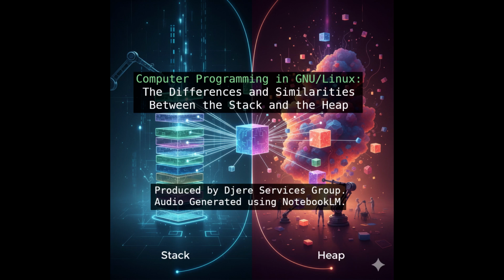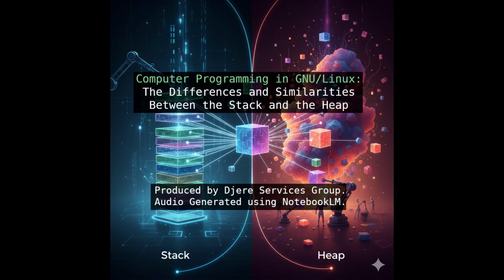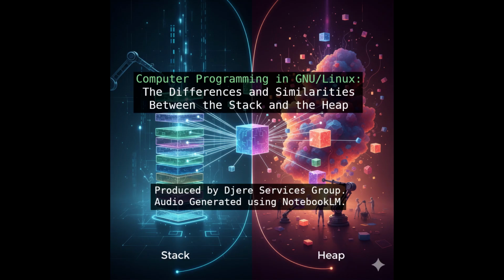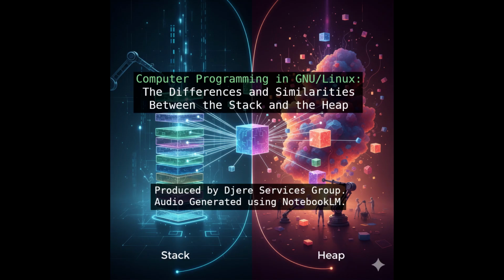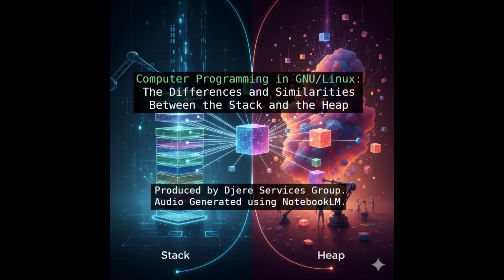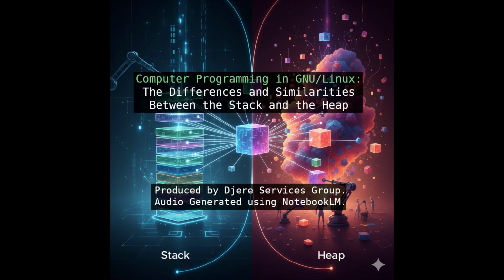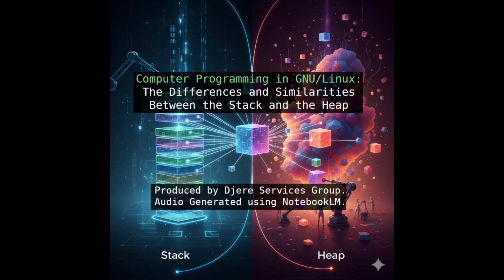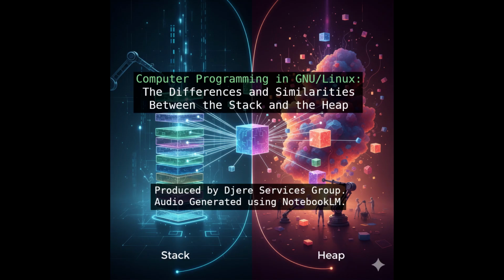Computer Programming in GNU/Linux: The Differences and Similarities Between the Stack and the Heap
Title: The History, Strengths, and Weaknesses of the EXT4 Filesystem on GNU/Linux

***PRO TIP: NotebookLM sometimes pronounces technical words incorrectly making it hard to understand what it's saying. Opening the associated article and following along as it speaks helps A LOT.***

Executive Summary

This article provides a comprehensive analysis of the stack and the heap, the two primary memory regions used by a program during runtime in a GNU/Linux environment. It details their historical origins, the specific problems they were designed to solve, and their crucial differences. The stack is defined as an automatic, high-speed, and fixed-size memory region that operates on a "Last In, First Out" (LIFO) principle. Its primary purpose is to manage program execution flow by storing local variables and function call information, which are automatically allocated and deallocated. In contrast, the heap is a large, flexible pool of memory for dynamic allocation. It is designed to store data that must persist beyond a single function's scope or data whose size is unknown at compile time.

While the stack is managed automatically by the compiler, the heap must be managed manually by the programmer in languages like C, using functions such as malloc and free. This distinction in management introduces the primary trade-off: the stack's speed versus the heap's flexibility. It also leads to distinct types of critical errors. The stack is vulnerable to "stack overflows," while the heap is susceptible to "memory leaks" and fragmentation. The article concludes that the stack and heap are not competing systems but an essential partnership. In modern programs, the stack provides the fast, organized backbone that holds pointers which, in turn, provide access to the large, dynamically-managed blocks of data on the heap. Mastering this relationship is fundamental to writing stable, efficient, and secure software.